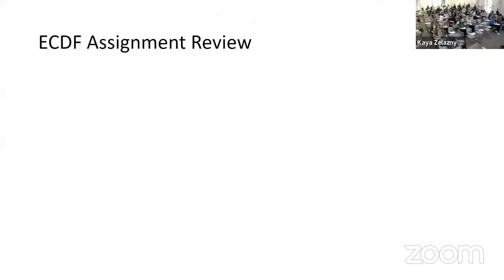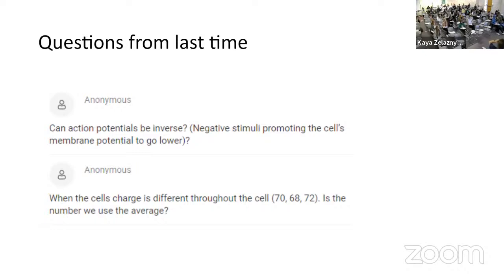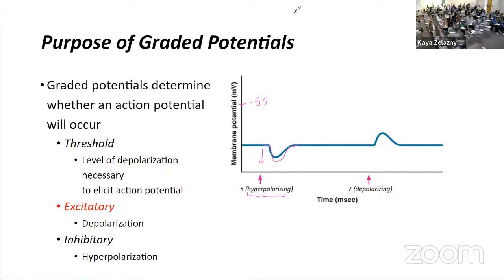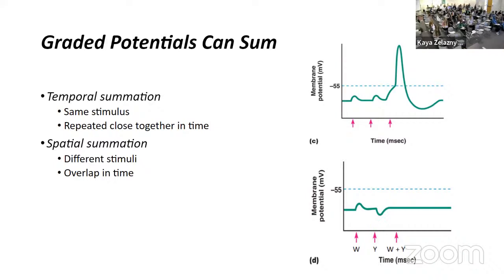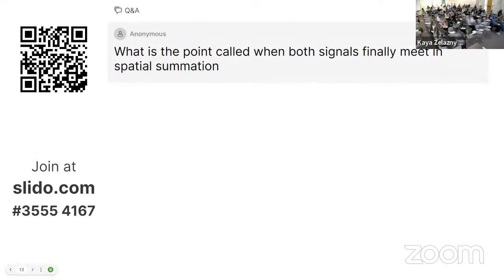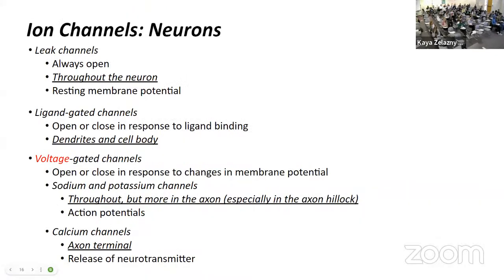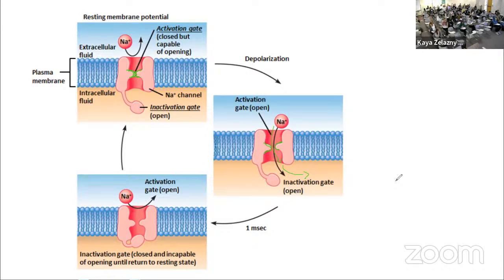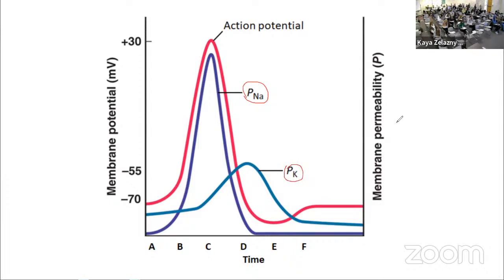A&P Lecture - Graded potential pt 2